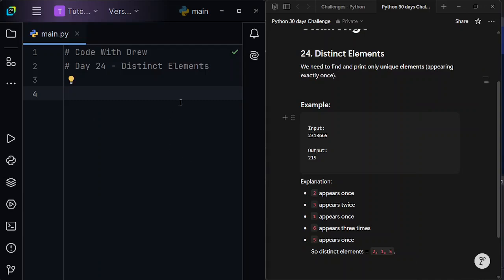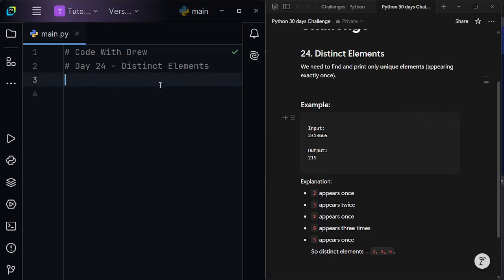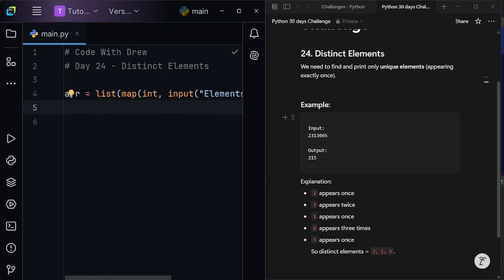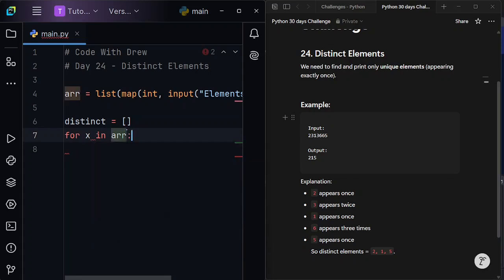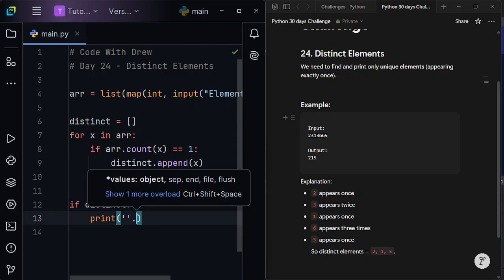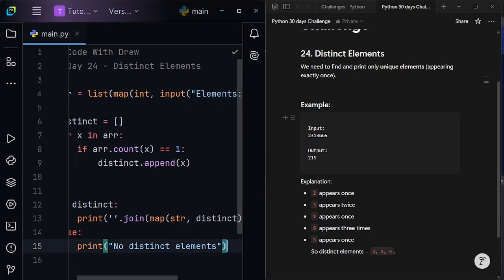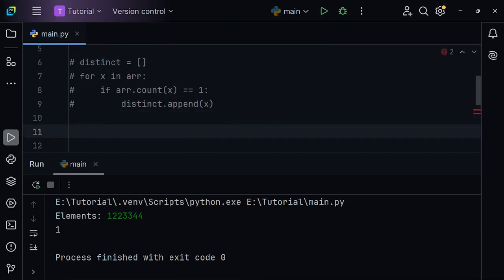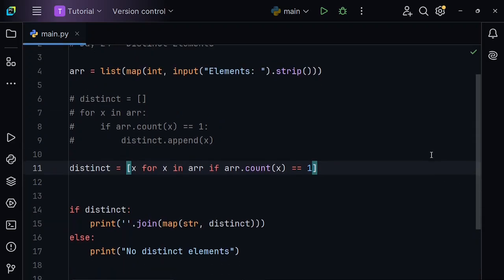Find Distinct Elements in Python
When your application needs to filter out duplicates or locate completely unique data elements within an incoming data stream, it’s easy to reach for native list loops or elegant single-line list comprehensions. If you default to checking individual element frequencies by nesting a sequence scan—such as invoking Python’s internal .count() inside an active loop iteration—you create a hidden performance vulnerability.

​In this breakdown, we peel back the architectural layer beneath native element extraction. While a single-line comprehension looks perfectly clean inside an isolated coding challenge sandbox, running an item check over a list forcing a full array traversal inside an already running loop shifts your runtime complexity directly into a dangerous O(N^2) loop. At real-world software engineering scale, checking values against hundreds of thousands of active database records or production payload sets turns that elegant "one-liner" into an infrastructure-throttling latency bottleneck.

​Senior backend engineers do not write code simply to minimize line counts. They analyze how collection scanning impacts real software projects, maintainability, and runtime stability under concurrent pressure. Moving from naive, repeated array traversals to constant-time frequency mapping collections or state-tracking hash maps is the exact mindset shift that builds career growth and engineering credibility.

👉 If you’re learning Python, this challenge is for you!